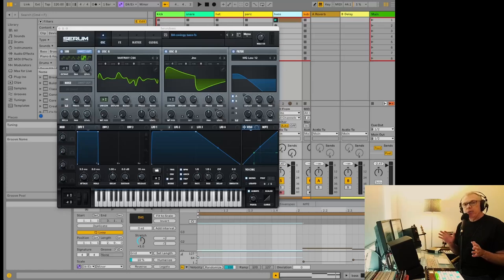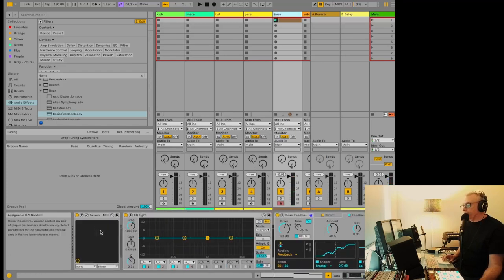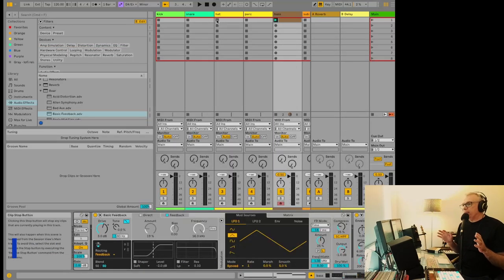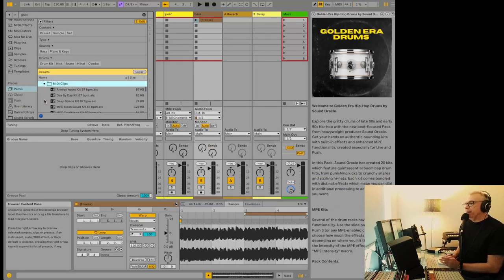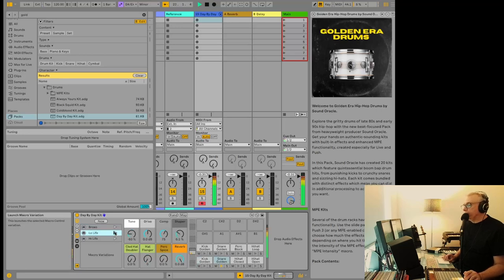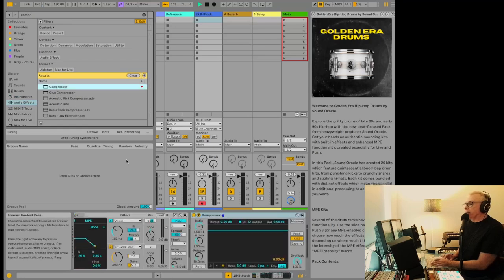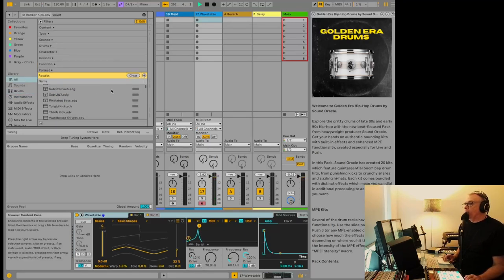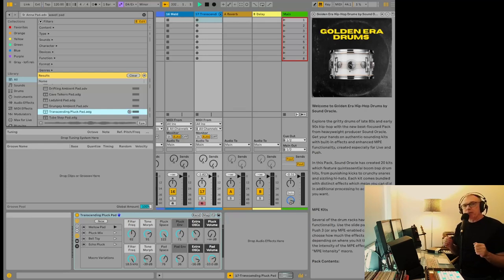5 Things I Love in Ableton Live 12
There are some great new features in Ableton Live 12. A few of them haven't been talked about very much. Printing tracks / Bounce in place is so useful!

And the last one I mention is my favorite. It will help you add some interesting sounds to your music.

Devices / Plugins:
-Serum (Xfer Records)
-Roar
-Auto Filter
-Meld

00:00 Intro
00:10 Roar
02:07 Freeze and Flatten Track
02:48 Golden Era Hip-Hop Drums Pack
04:38 Ableton Browser Search History
05:40 Similar Synth Sounds